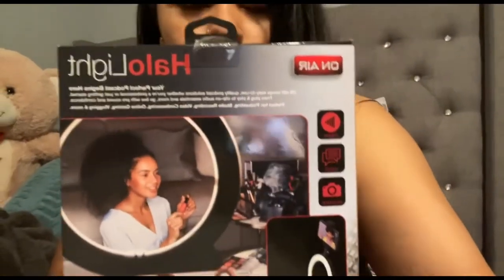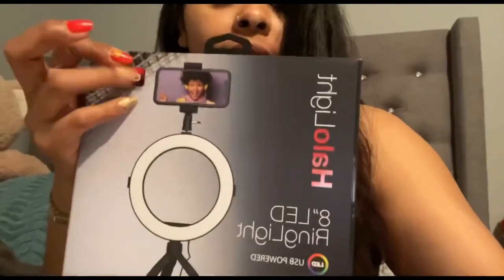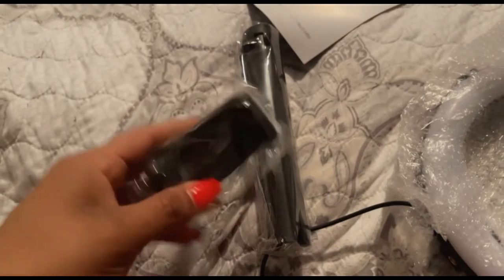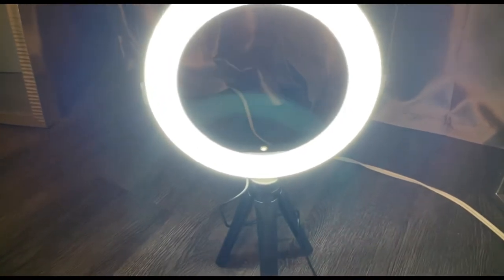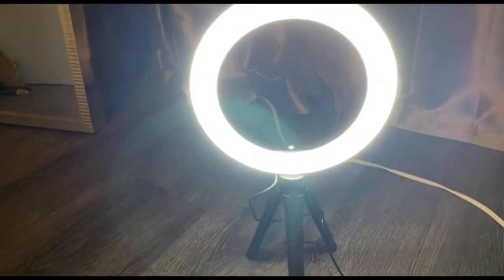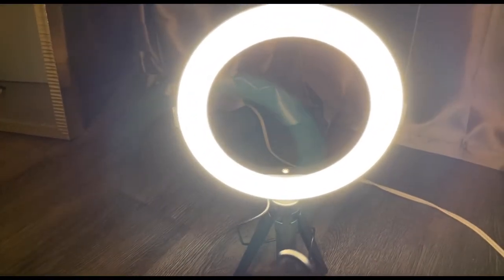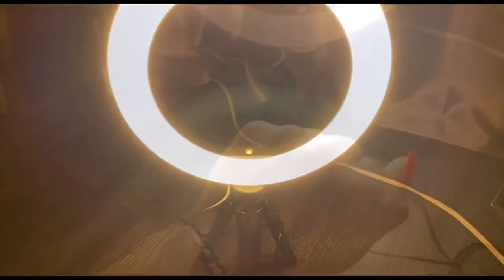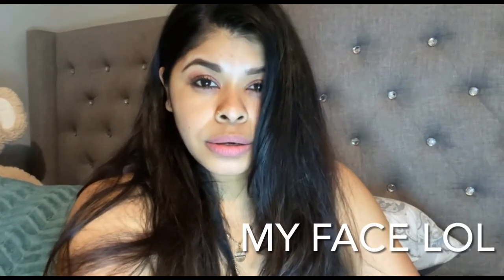Decorando mi casa /me compre una tripode con anillo de Luz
Bought me a tripod ring ligh .. decorating my home